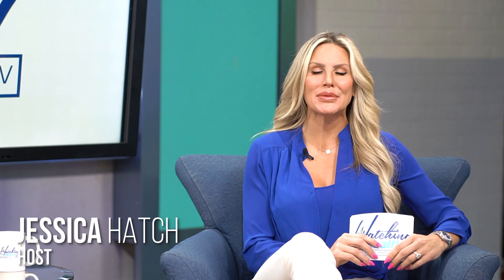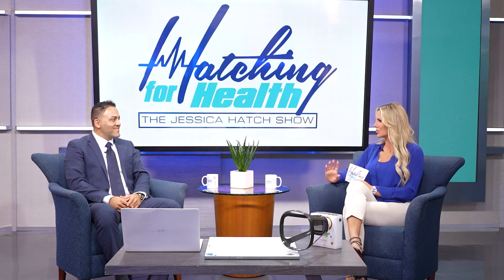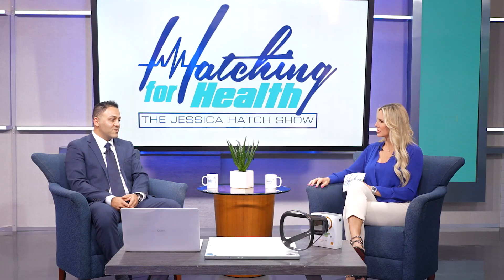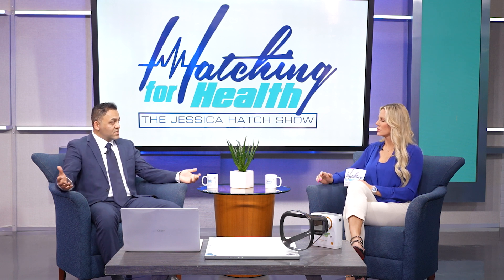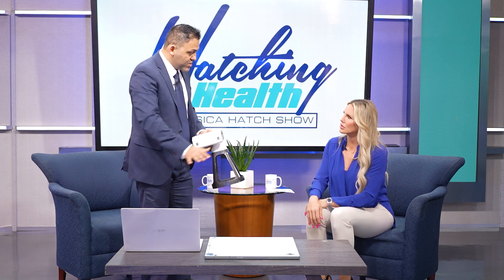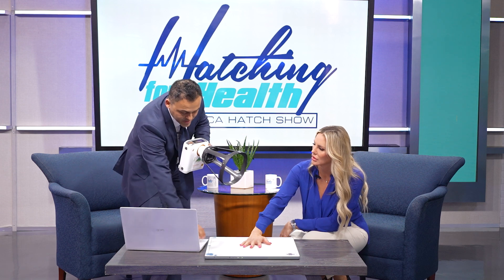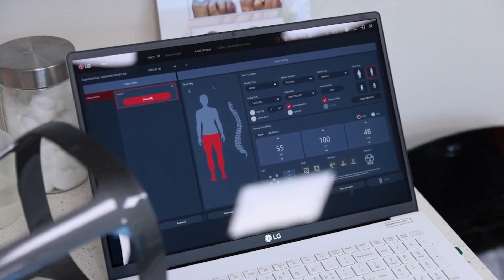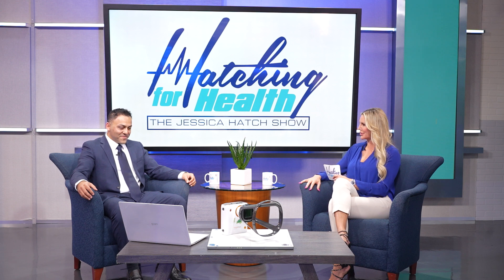27. A Portable X-Ray Machine? | Reza Rastegar | CEO of KnovelCam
Meet Reza Rastegar who is an engineer and the founder of KnovelCam. In today's episode you will see a portable xray machine and a live demonstration from the sample unit.